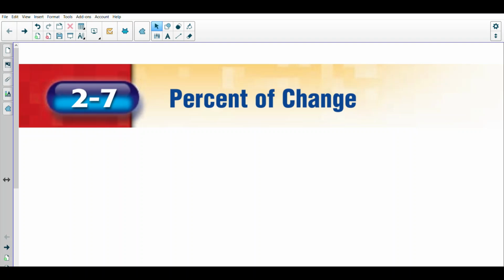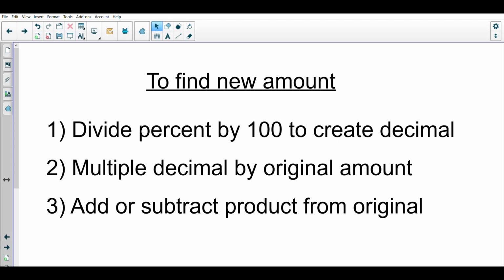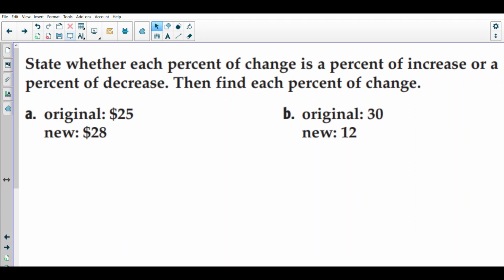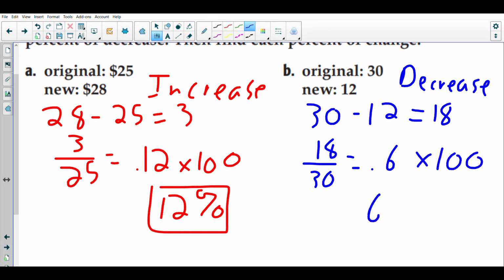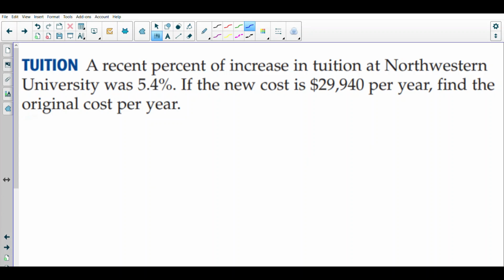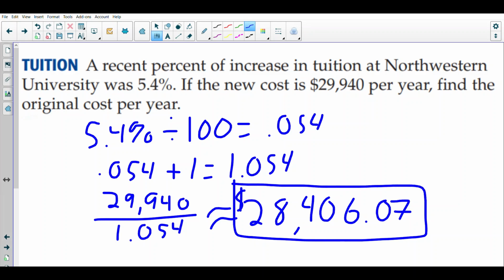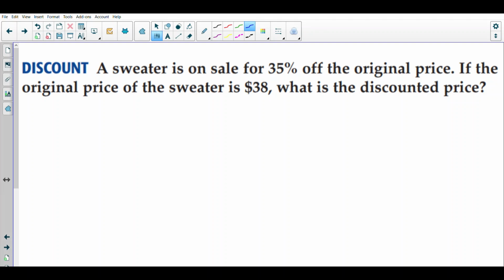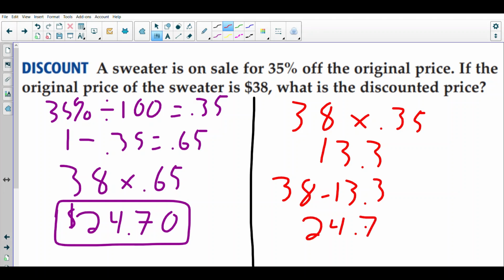Sect 2-7 Percent of Change